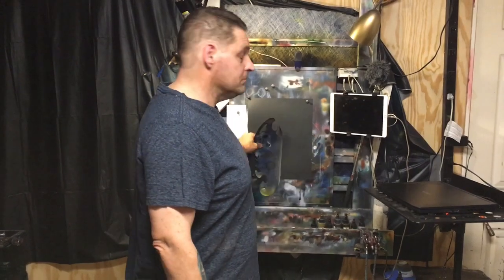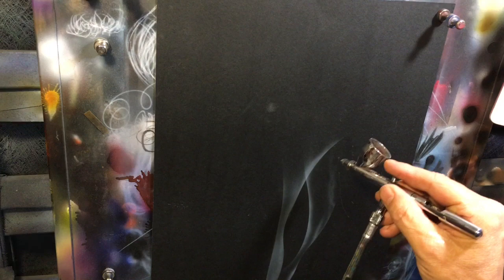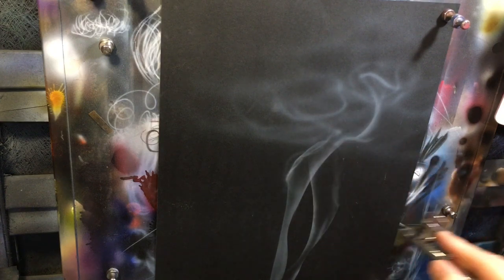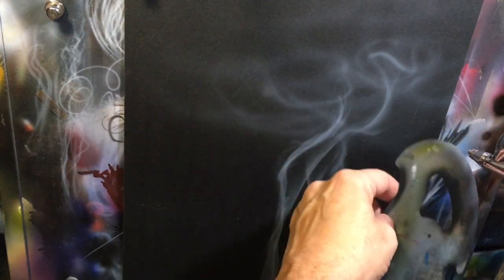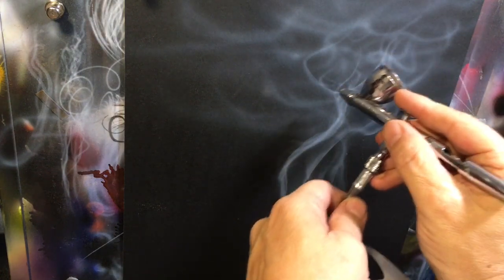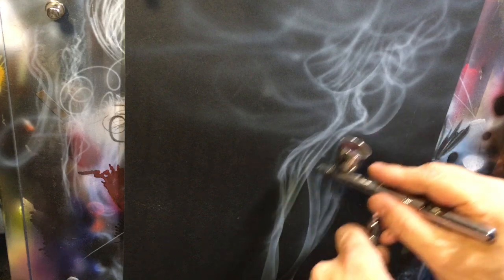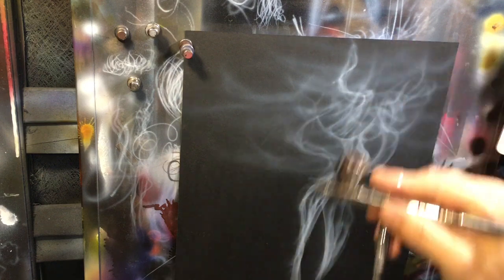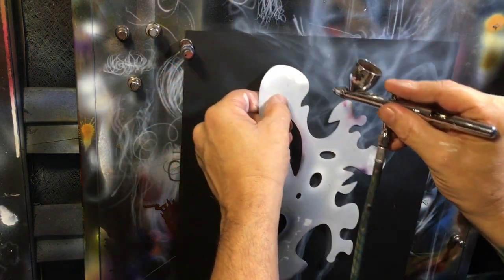Learn how to paint SMOKE EFFECTS! An easy to follow step by step tutorial!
Learn how to paint smoke effects with this step by step airbrush tutorial. Giving you the information you need to create realistic smoke.  Such as that needed from an extinguished candle, or match, as well as create those smoky and hazy effects useful in many airbrush paintings.